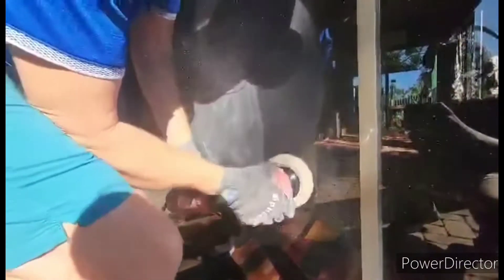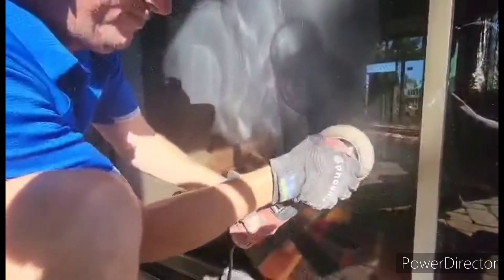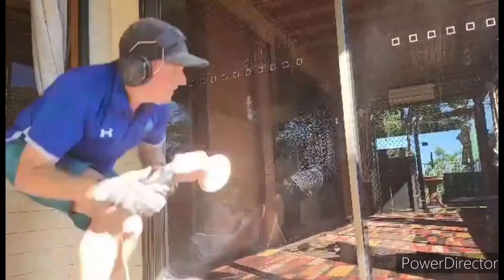Scratches removed from glass door. Glass Polish Queensland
This door was scratched  with thousands of dog claw scratches. they are sanded with abrasives and then finished off with a Cerium Oxide polish.
No need to replace the glass if it can be repaired.
We service all locations in QLD. Brisbane, gold Coast, sunshine Coast and the  entire QLD north coastal regions.